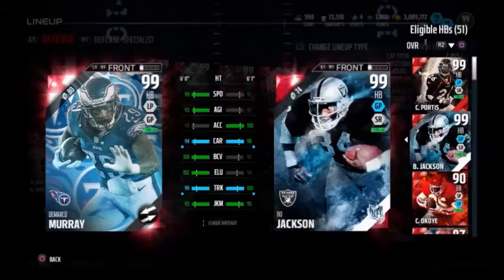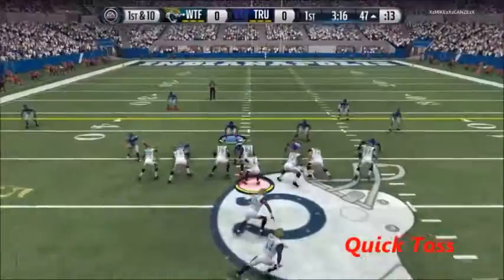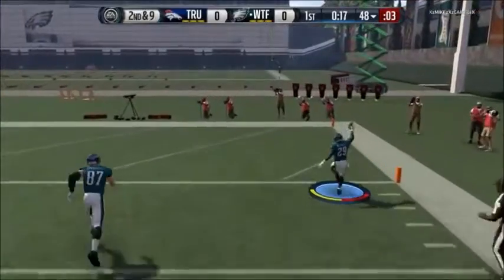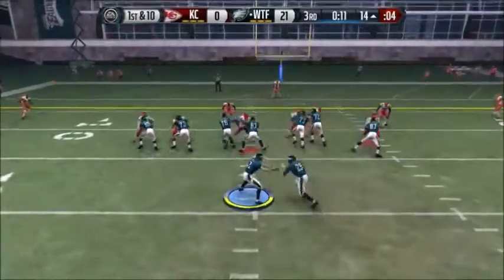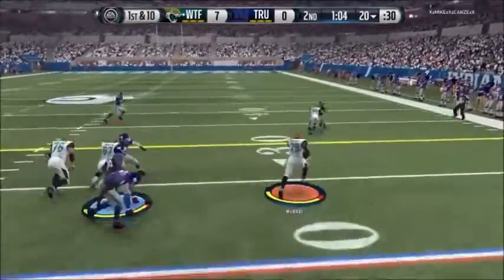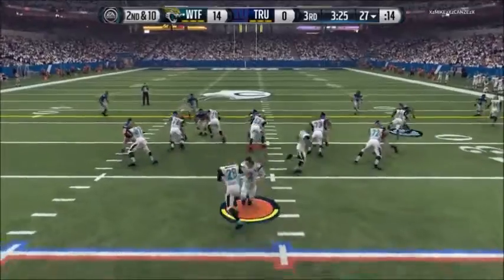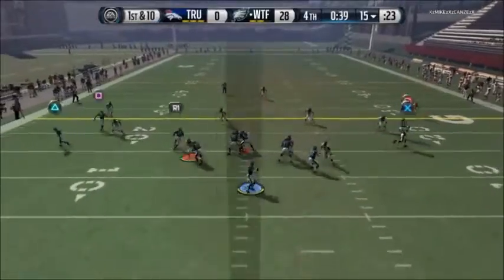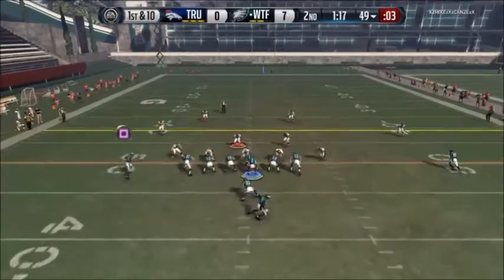Movers Demarco Murray Player Review MUT Madden 16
kind of like his 2015 season?